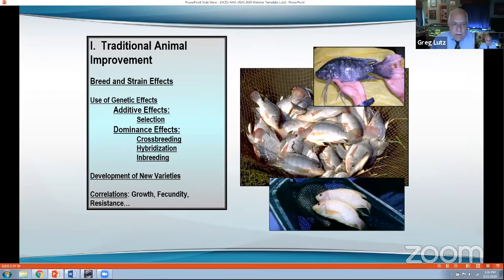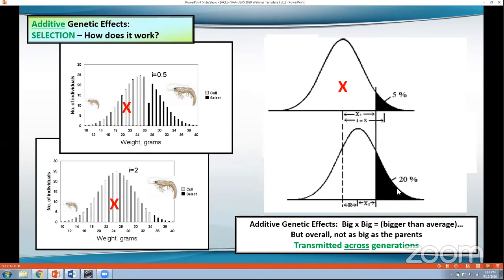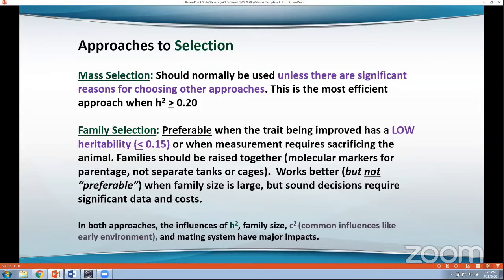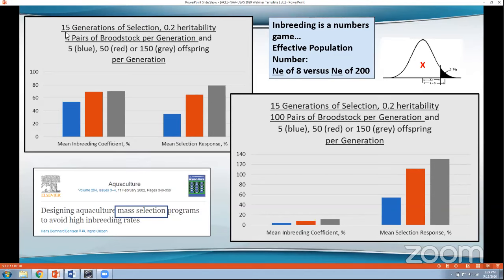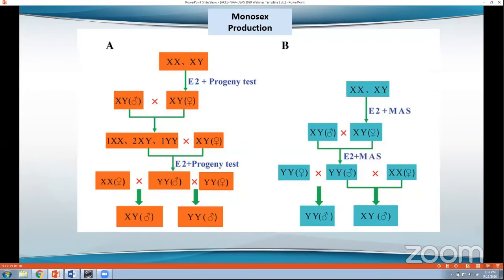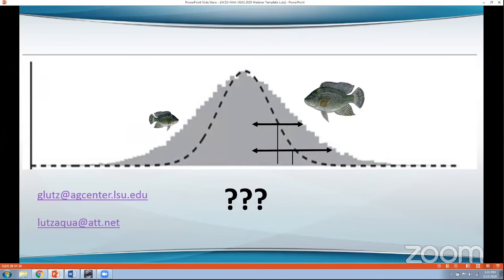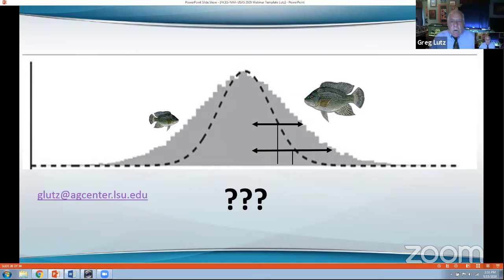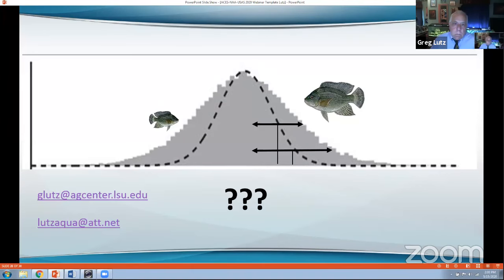Aquaculture Genetics: The Basics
As the aquaculture industry expands throughout the world, genetic considerations have become more important in terms of production, sustainability and conservation.  Unfortunately, producers and policy makers often perceive genetics as a complicated and intimidating topic.  As a result, they may be reluctant to delve into the subject in spite of its increasing relevance.  In this webinar we will explain, in simple terms, the basic principles of genetic improvement as they relate to aquaculture.  C.  Greg Lutz is a Professor and Extension Specialist with the LSU AgCenter’s Aquaculture Research Station and School of Renewable Natural Resources.  He is the author of the book Practical Genetics for Aquaculture.  His career has included experience in research, teaching, Extension outreach and private industry, with a focus on hatchery and production practices.  And although he has worked with numerous aquatic species in a number of countries, his favorite topic is still genetic improvement.